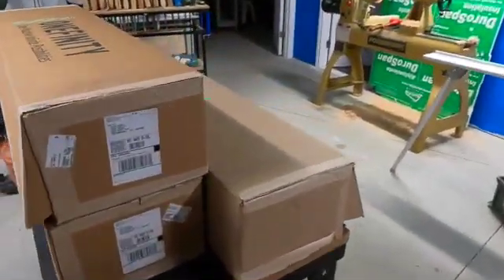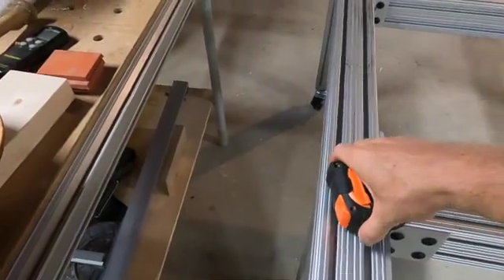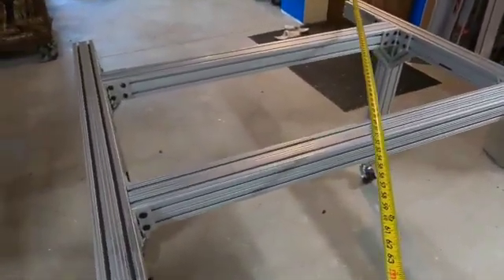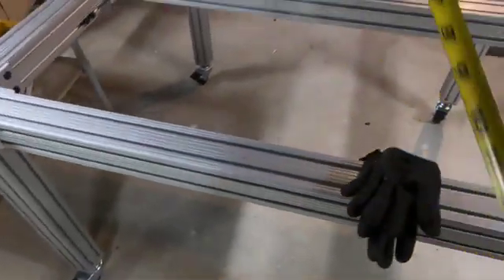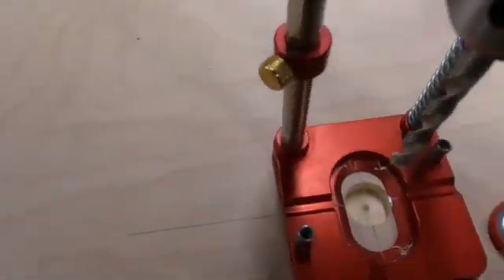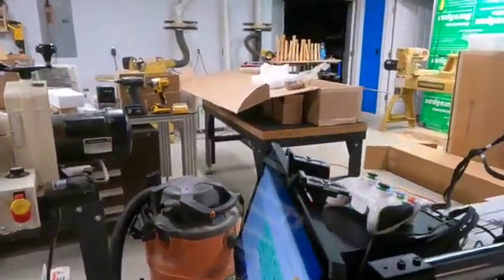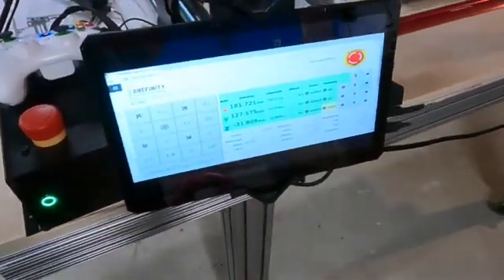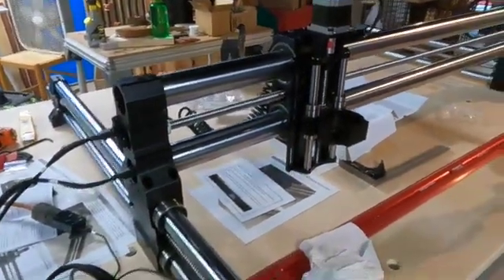Onefinity Journeyman X-50 CNC Router Table X &Y Axis Set-up Part 1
I was originally quoted 6-8 weeks for delivery of my Onefinity Journeymany X-50 however to my surprise it was delivered in less that 6 weeks – nice work Onefinity!  Below is a link to their website.

I ordered mine with the 14Watt laser, wireless control, some clamps, dust collection they offered, tool setter, and the larger screen offered at the time.  I also ordered it with the 80MM spindle mount as I wanted the larger collet capacity, significantly quieter, and the ability to control the RPM within the program as well as on and off.
The spindle I purchased was from a company in Chicago coupled with a Hitachi VFD.  I go through the set up in Part 2 of this series.